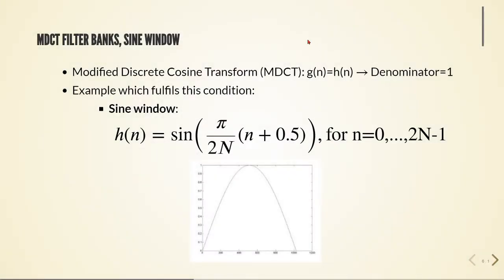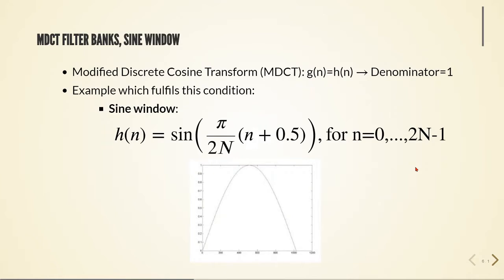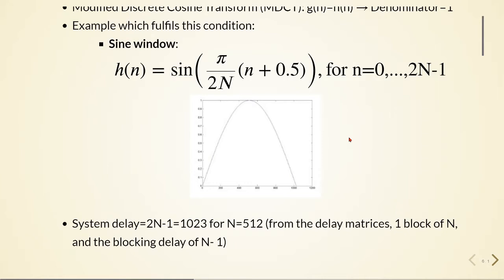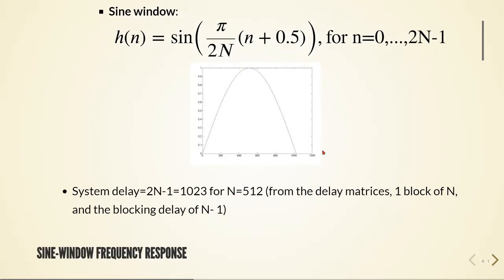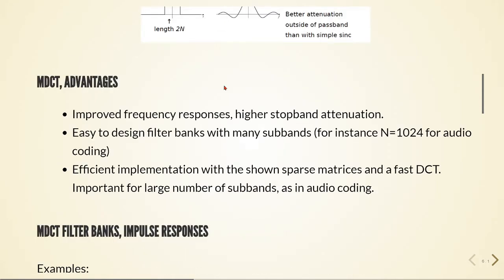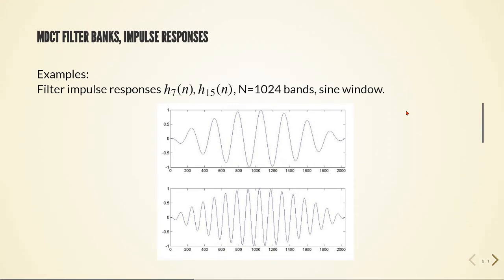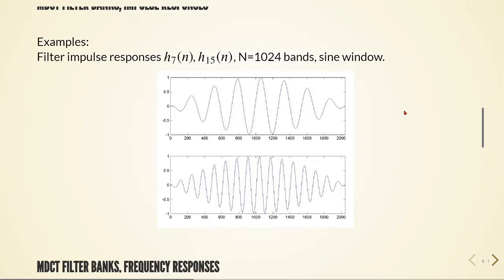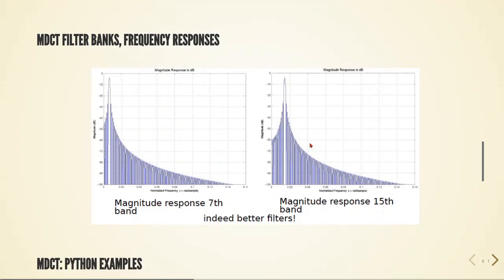Audio Coding - 03 Filter Banks II - 04 MDCT: Sine Window, Impulse Responses and Frequency Responses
- Filterbanks1, NobleID
- FilterBanks2
- Physiological Effects
- Psychacoustics Models
- Quantization
- PQMF, MPEG1